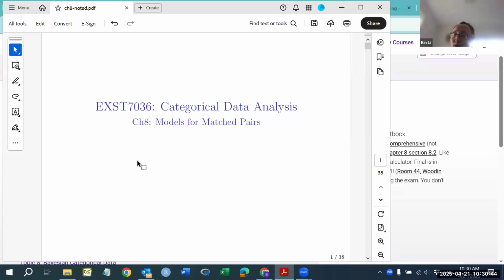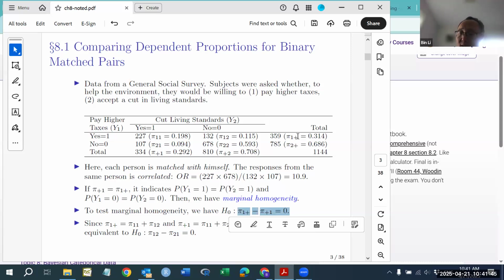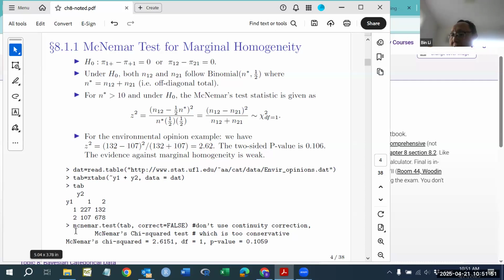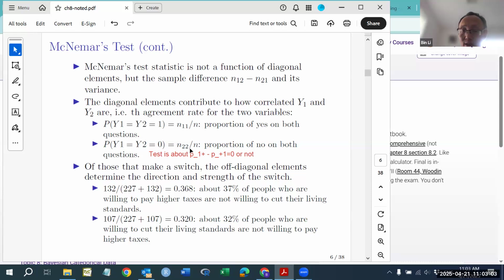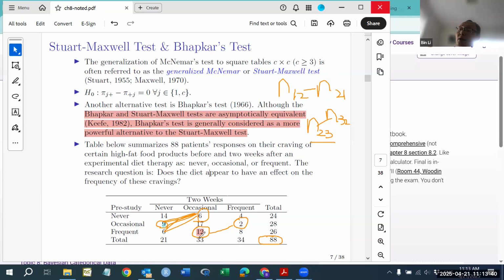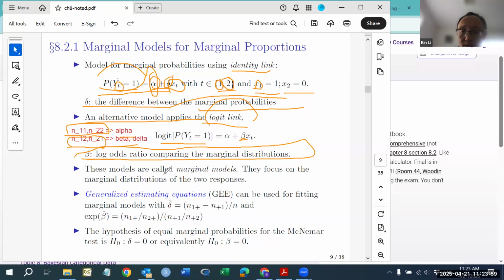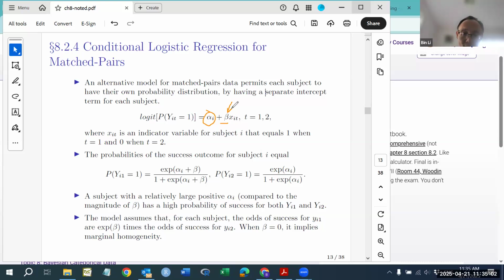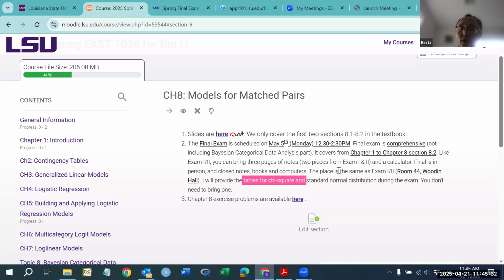CH8: Models for Matched Pairs 1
CH8: ICDA Section 8.1-8.2